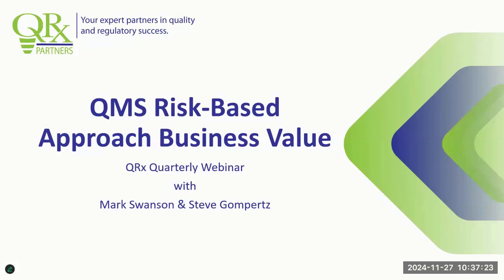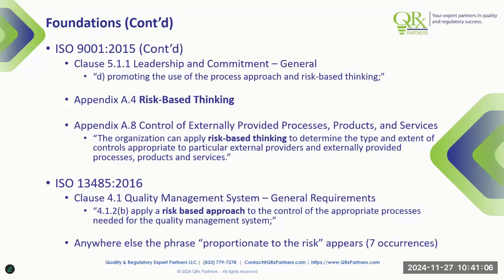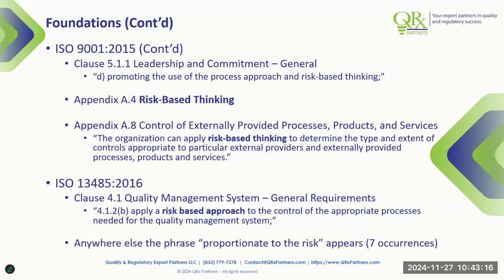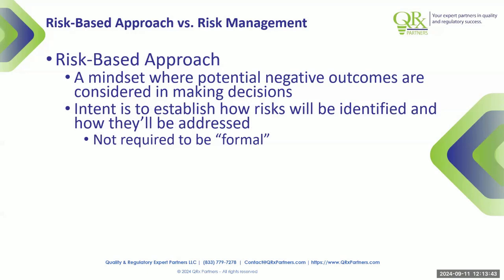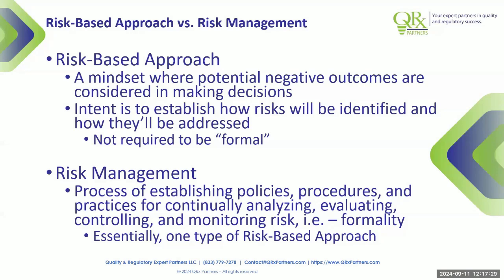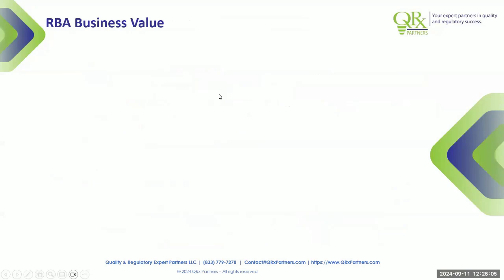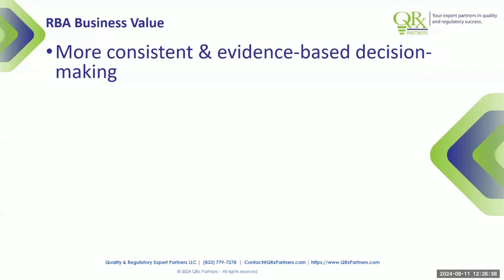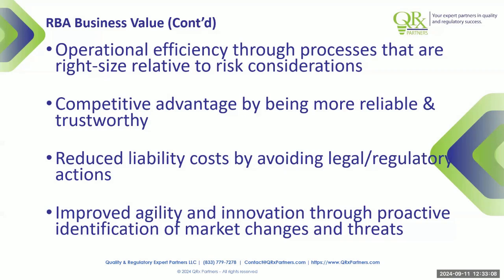QMS Risk Based Approach Business Value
In this webinar, QRx Partners explore the significant business value of implementing a risk-based approach within the frameworks of ISO 9001 and ISO 13485. Attendees learn how effectively identifying, assessing, and managing risks throughout the QMS creates opportunities for continuous improvement and enhanced decision-making. Through real-world examples and practical insights, this session demonstrates how a proactive risk-based approach not only ensures compliance, but also drives operational efficiency, customer satisfaction, and long-term business success. This webinar is essential for quality professionals and business leaders looking to realize value beyond compliance from their QMS.